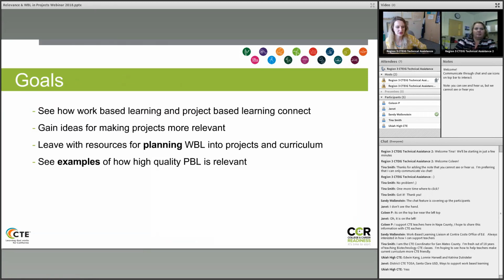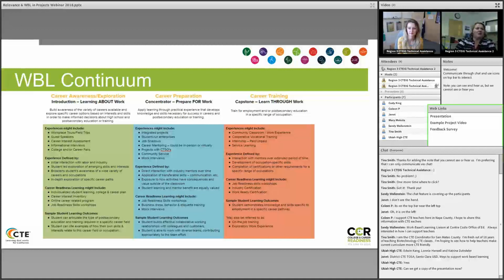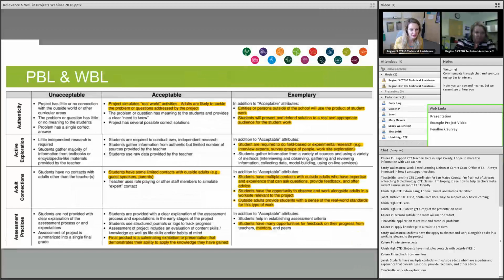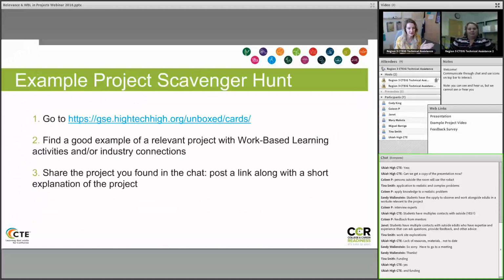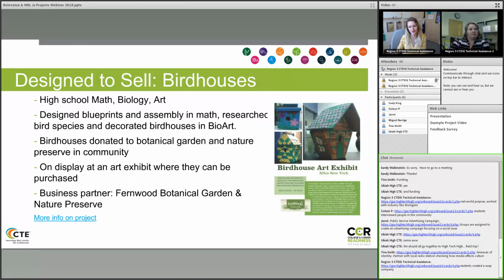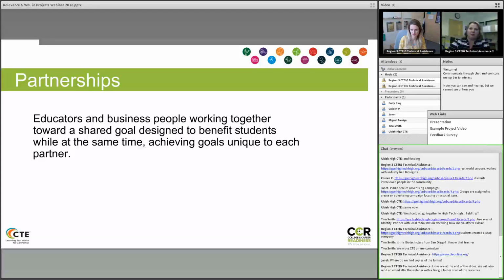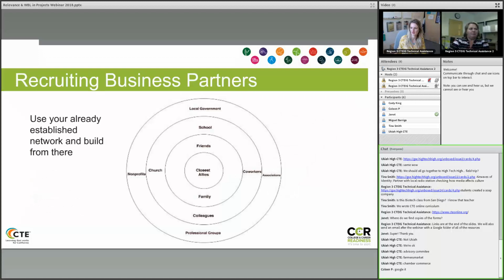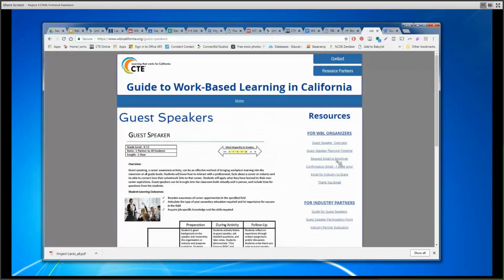Relevance & WBL in Projects Webinar, 9-5-18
Recorded webinar from September 5th, 2018 on Relevance and Work-Based Learning in Projects.